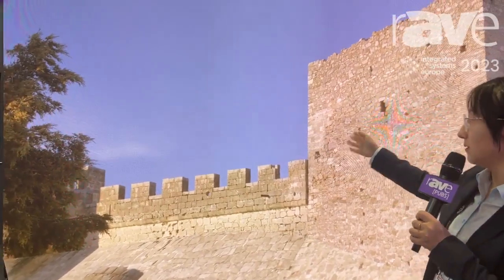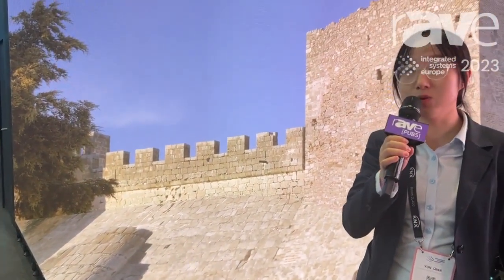ISE 2023: Gloshine Shows MV Series of Curved, Indoor dvLED for XR (Extended Reality) Applications